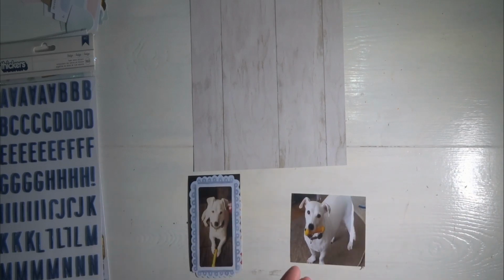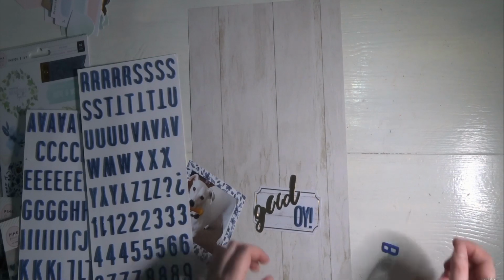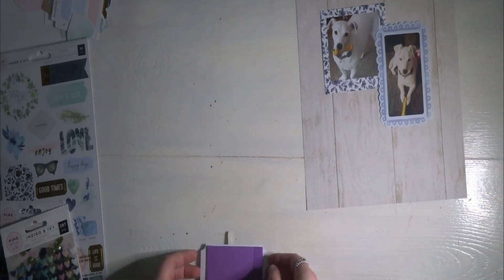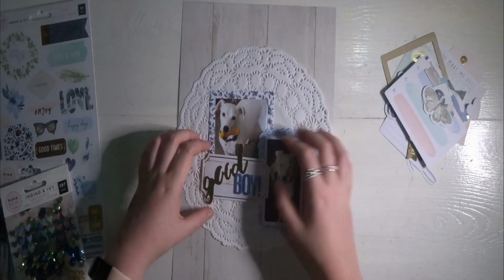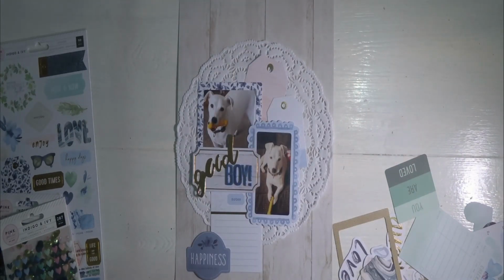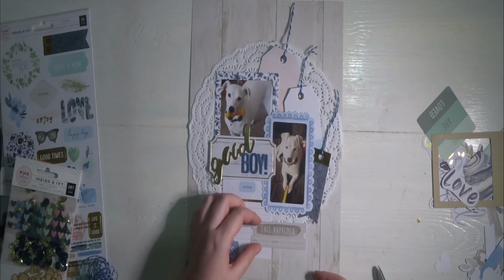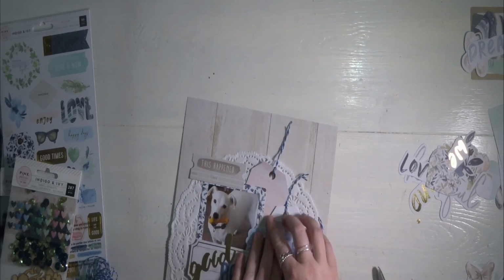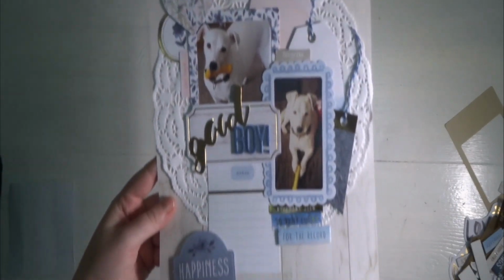Scrap With Me #28 'Good Boy!' | Scrapbooking Process | EllenOscar Journals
On this channel I upload every Tuesday and Friday, I create spreads and tutorials in my art journal, junk journal and scrapbook layouts so be sure to check out my other videos.

I also upload videos every Sunday and Wednesday to my Instagram page, these are usually more simple art journal and junk journal spreads and flip throughs, my username is listed bellow if you would like to check that out too.

Ellen x